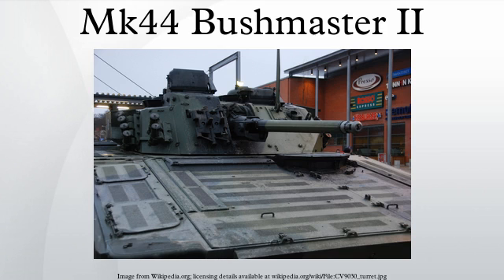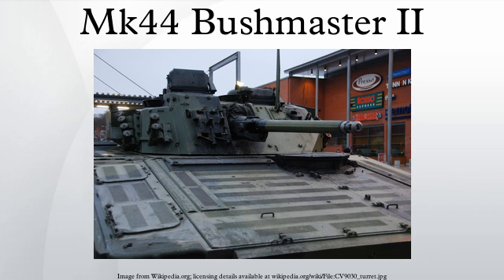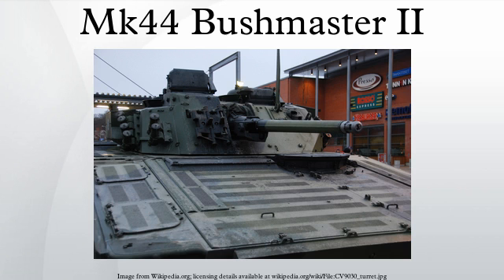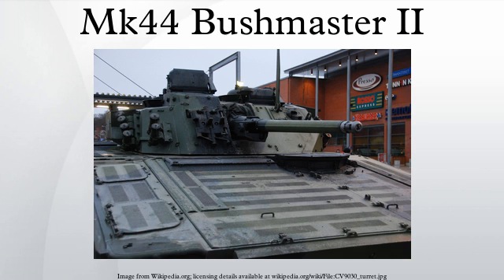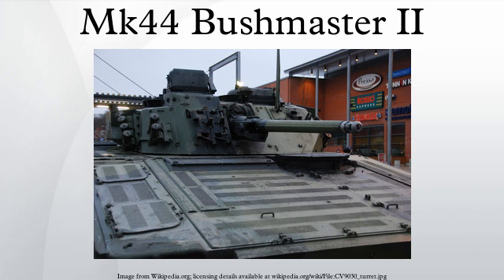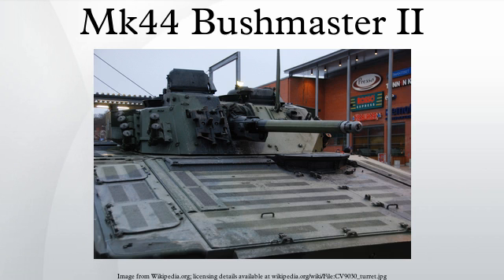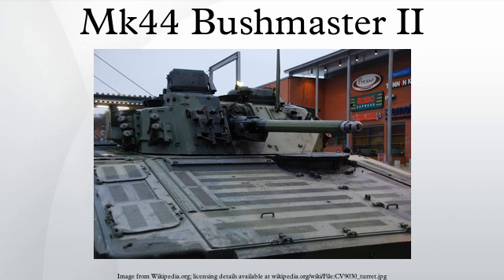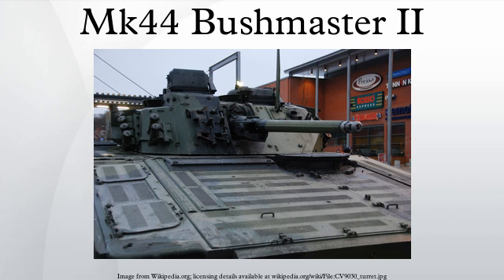Mk44 Bushmaster II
The Mk44 Bushmaster II is a 30 mm chain gun manufactured by Alliant Techsystems. It is a derivative of the 25 mm M242 Bushmaster, and uses 70% of the same parts as the M242 while increasing the firepower by as much as 50% with the 20% increase in caliber size. The barrel is chromium-plated for extended life. The gun uses standard GAU-8 Avenger ammunition that is available in API, HEI and APFSDS-T variants. The gun can be converted to a caliber of 40 mm, which involves changing the barrel and a few key parts, to use the Super 40 cartridge. It can also be converted to use the 30x170 mm RARDEN cartridge.